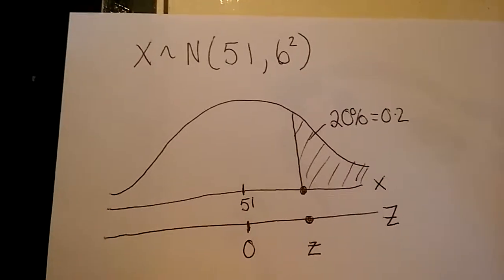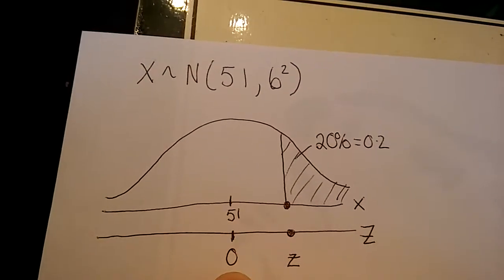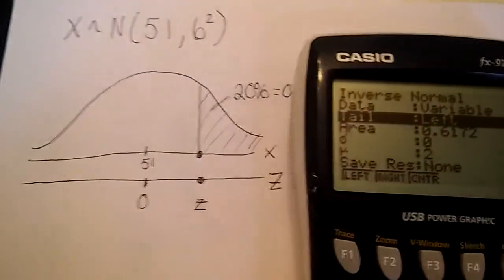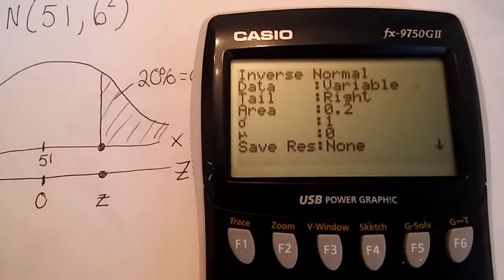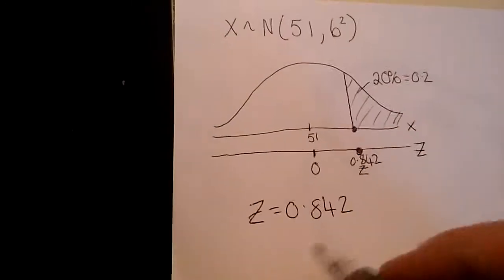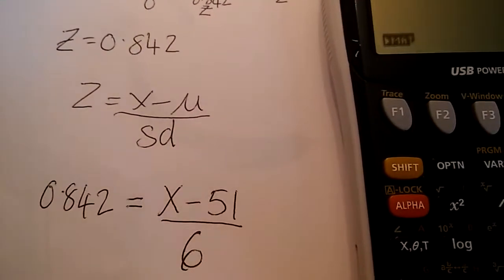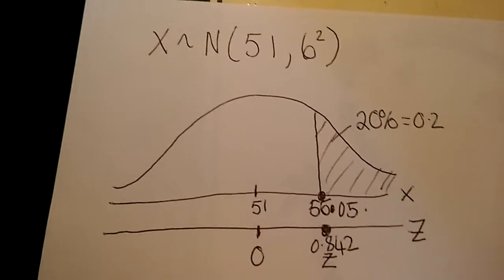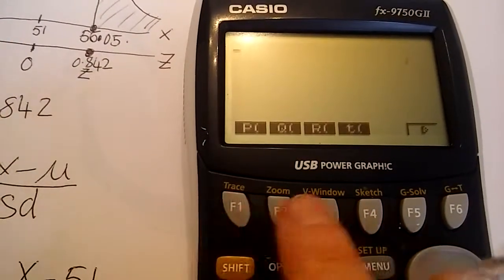Carry on from Jacks qu using Casio inverse normal